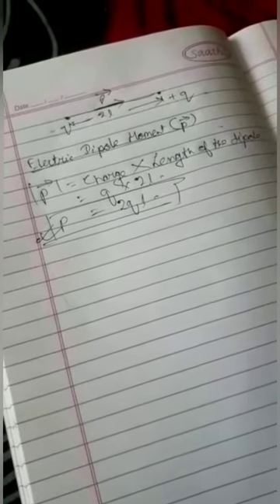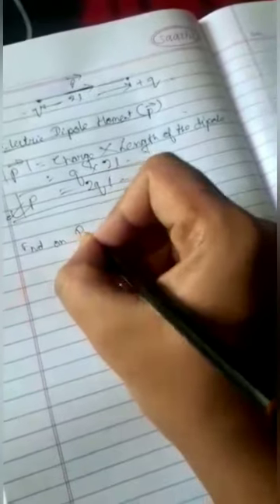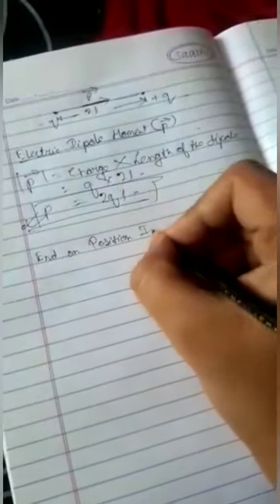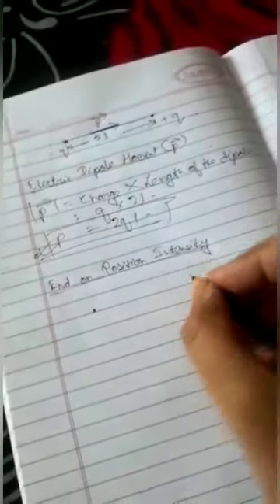Electric Field || Physics || ISCE || Ankur Sir